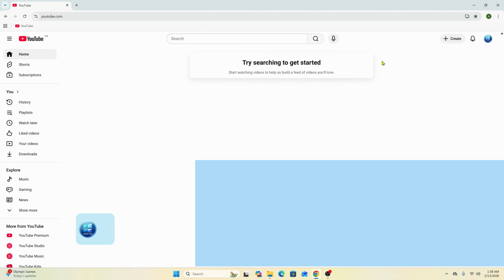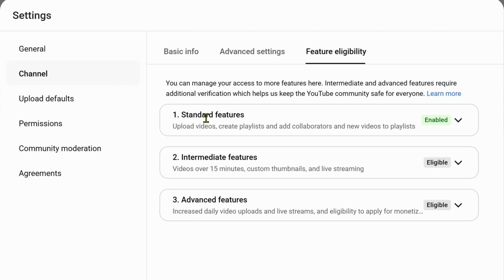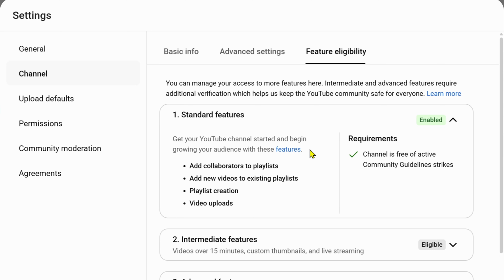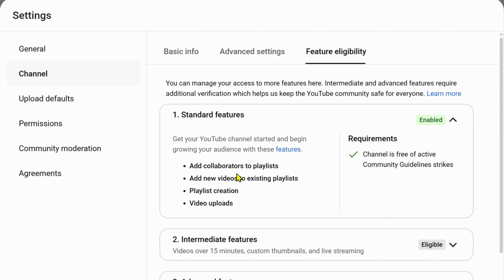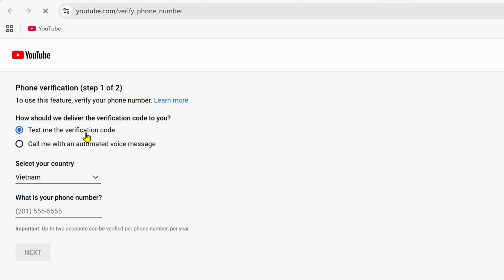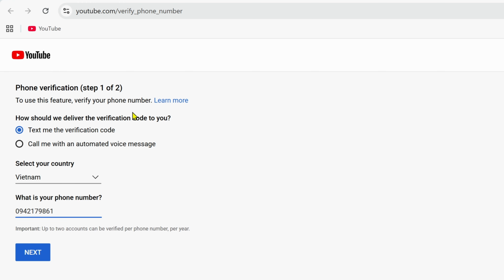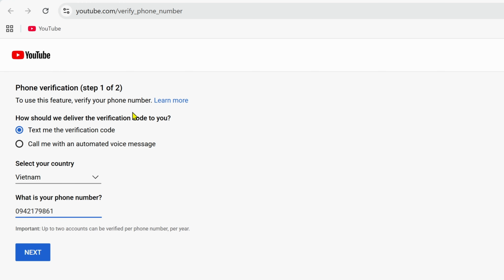How to Verify Your YouTube Channel to Unlock Custom Thumbnails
Setting up a new YouTube channel? Don't forget to verify it! In today's video, I'll walk you through the "Feature eligibility" settings in YouTube Studio. We'll cover how to easily get your phone number verified so you can start live streaming and adding eye-catching custom thumbnails to your content right away.